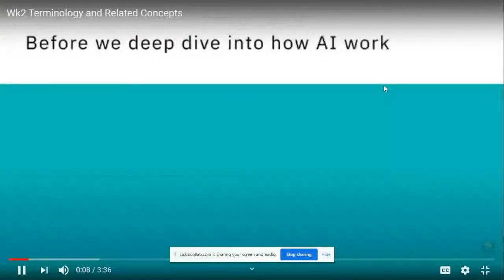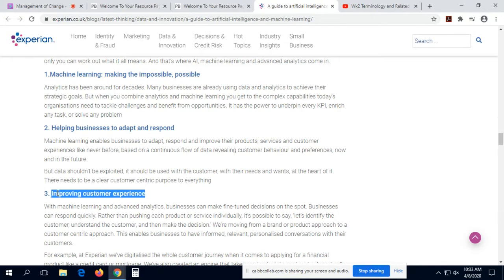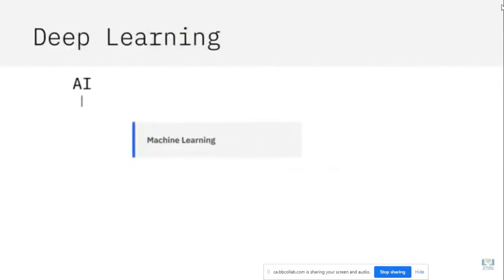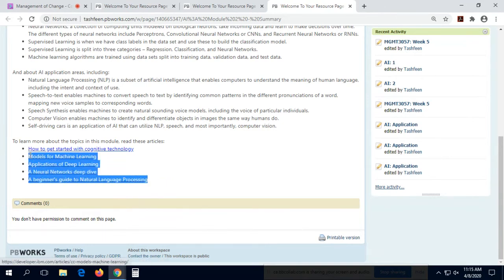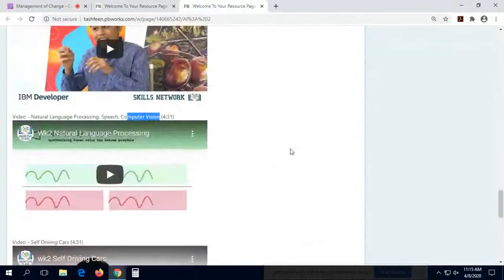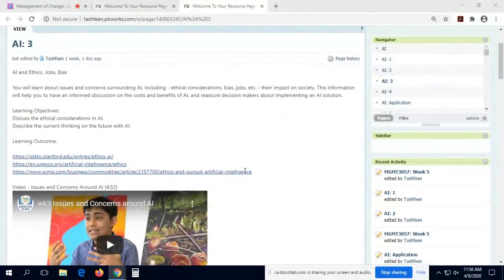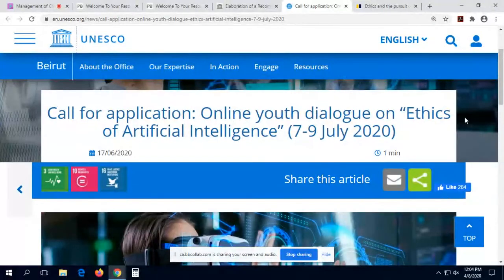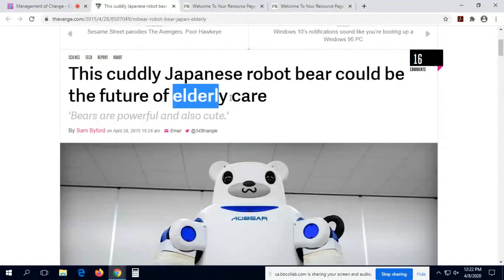Artificial Intelligence (Part B of E)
This is an informal introductory discussion on Artificial Intelligence and related themes.